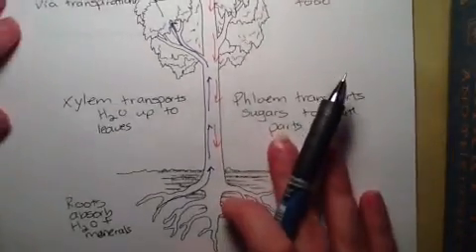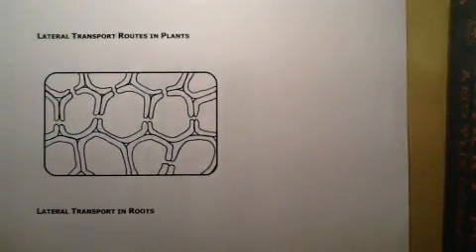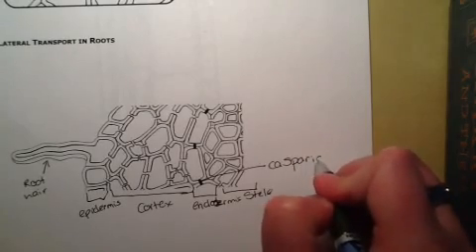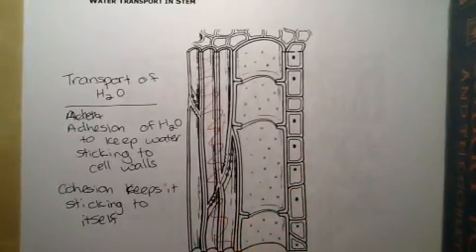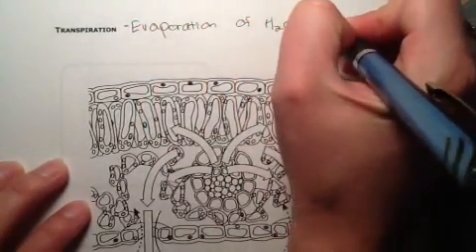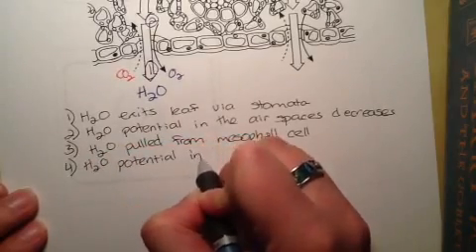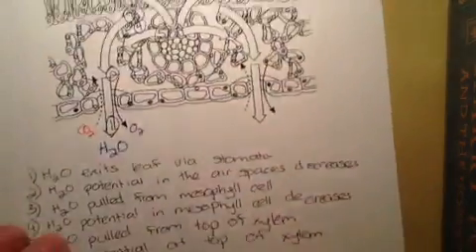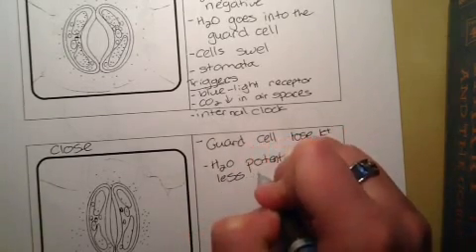Transport in plants, part 1